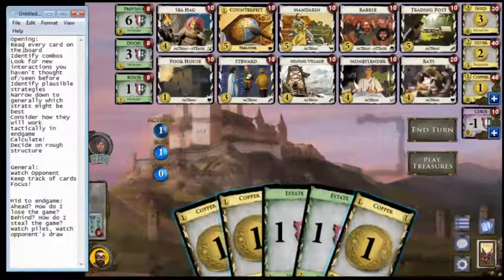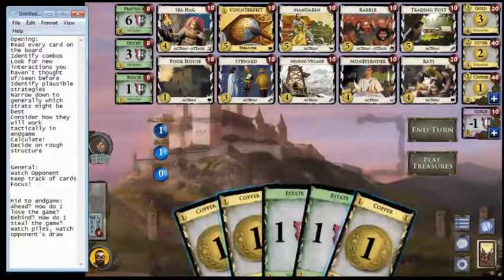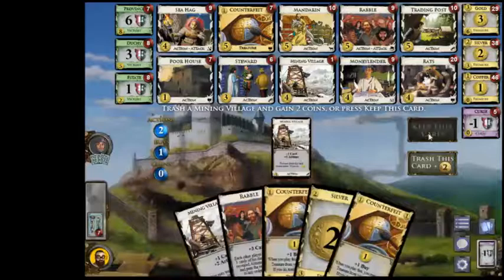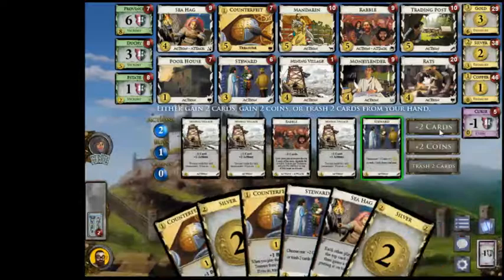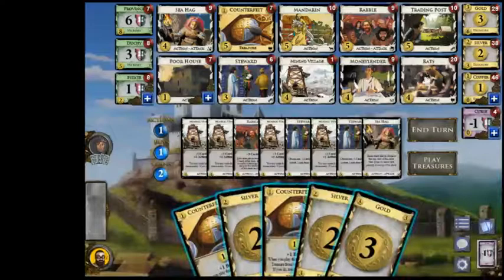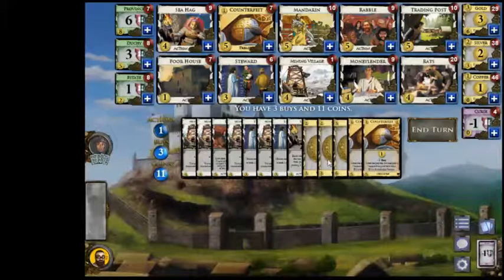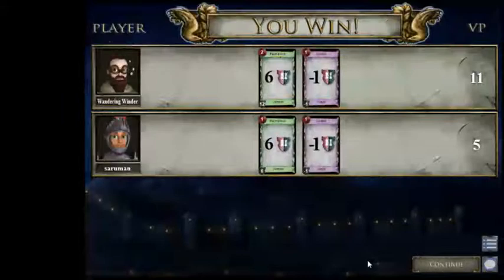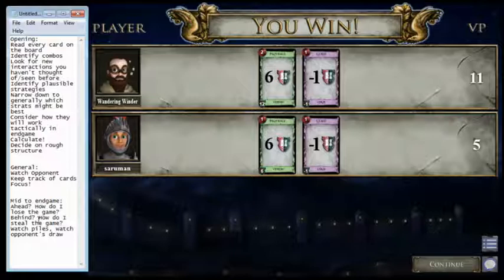New Era 1 Method